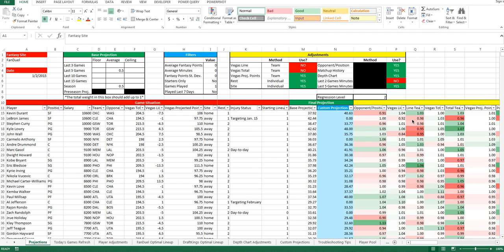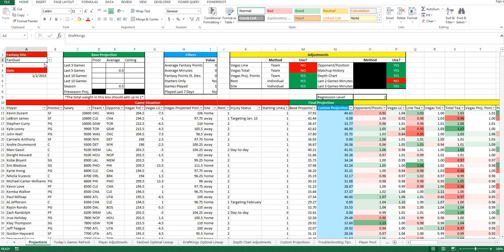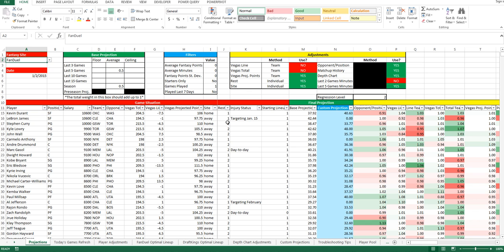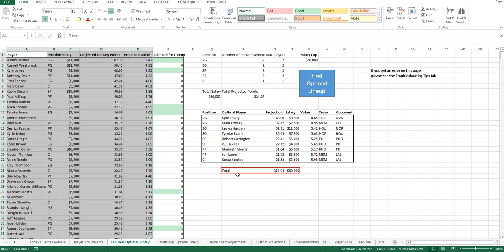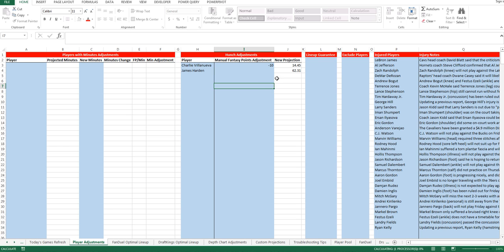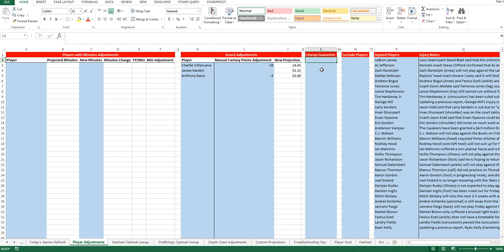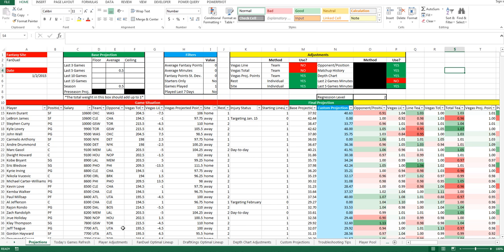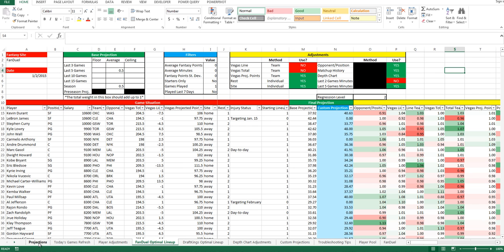NBA Projection Tool Demo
Walk-through of the NBA Projection Tool from spreadsheet sports that shows how to navigate the tool and use it generate optimal lineups on FanDuel and DraftKings.